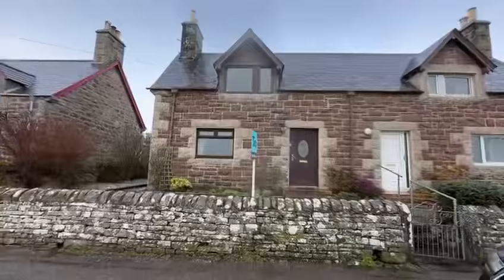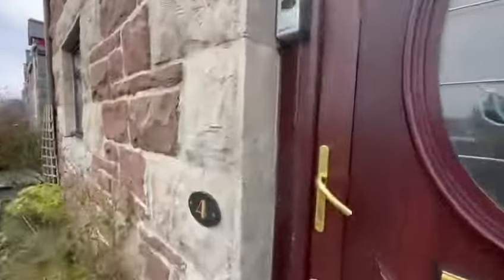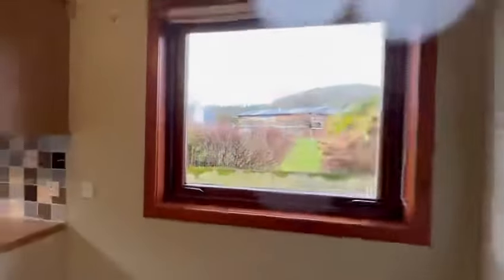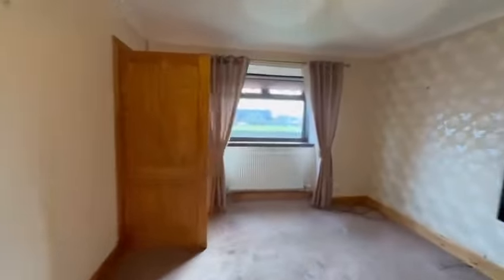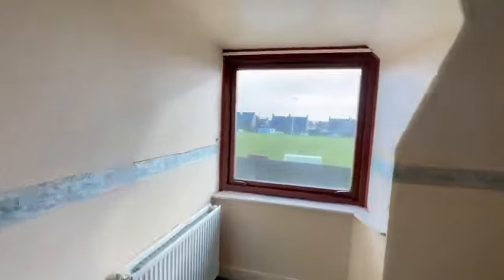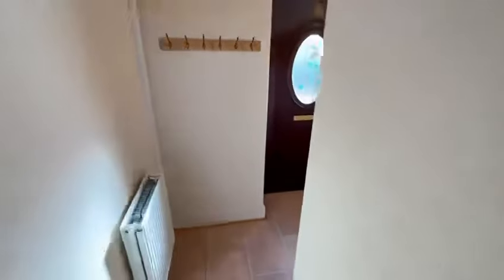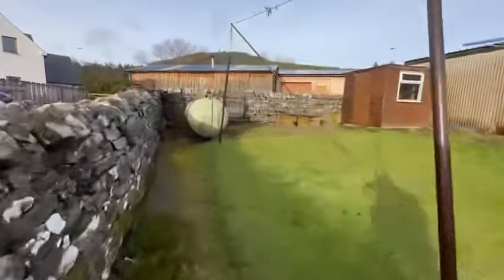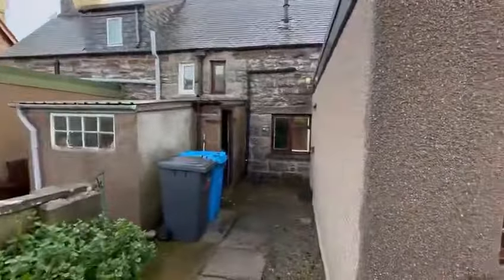Stunning Stone Highlands of Scotland Cottage - £160K / $205 k - Now Sold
This stunning traditional stone build house is located on the desirable ferry road in the picturesque village of Golspie.

The property has the most sunning sea views, with beach walks and a golf course all with in walking distance from the front door as well as all local amenities. The entrance opens up to a hall, from here you will find the lounge, off the lounge is a room that could be either a bedroom or home office/study. This then leads to a second hall from which you will find the family bathroom then the modern kitchen and dining area.

Following the stairs you will find the second and third bedrooms both of which are of a good size and take in the lovely views that the property enjoys.

Outside you will find a good size rear garden with access to the side of the property to the front garden. The property is of walk in condition.